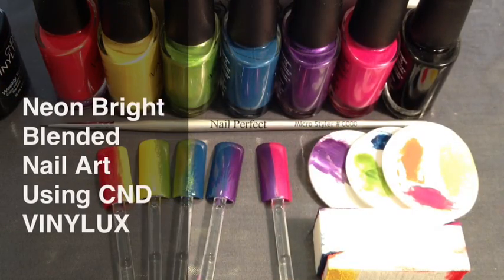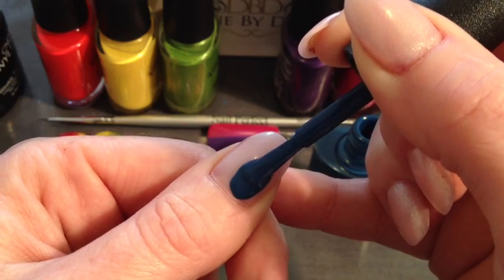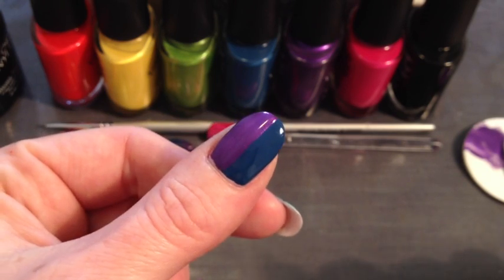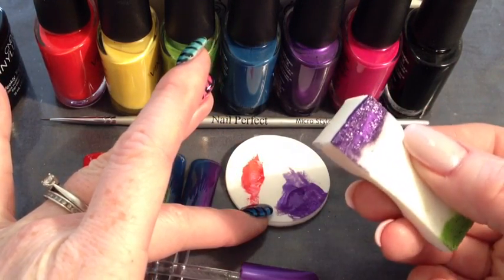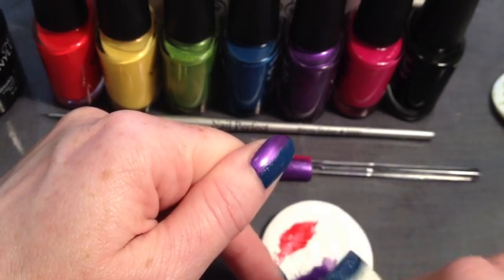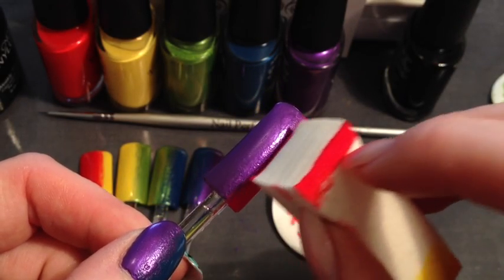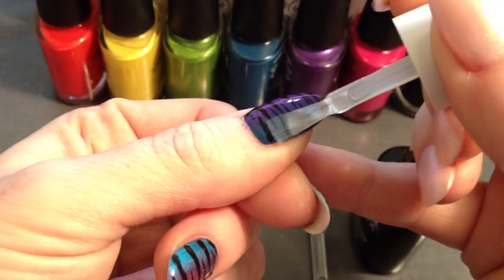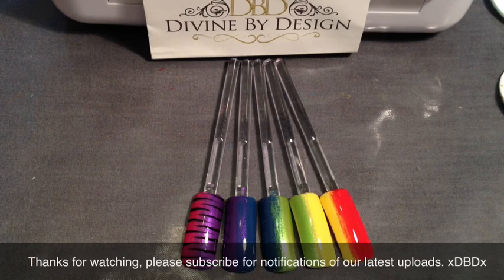Bright Neon Zebra Strip East Nail Art With Nail Polish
Another tutorial from Divine By Design (CND Shellac Power Polisher Of The Year 2013), demonstrating blended nail art with CND VINYLUX. xDBDx